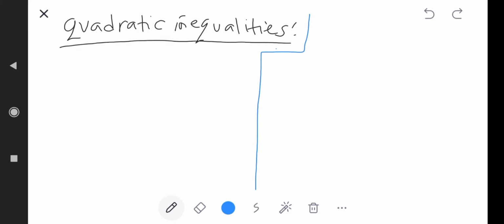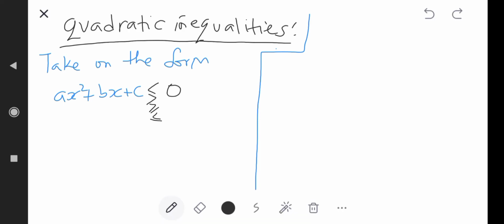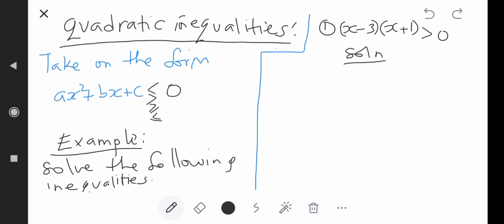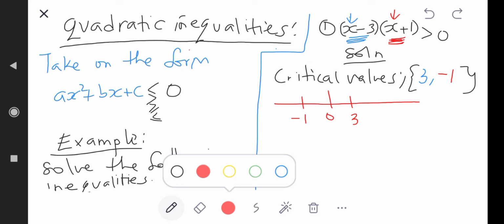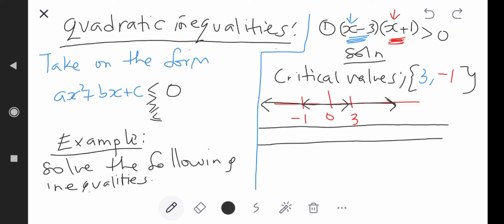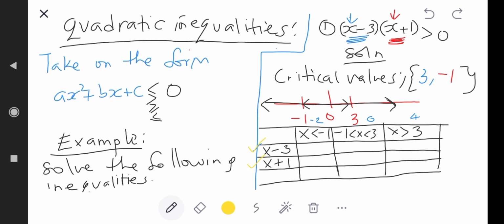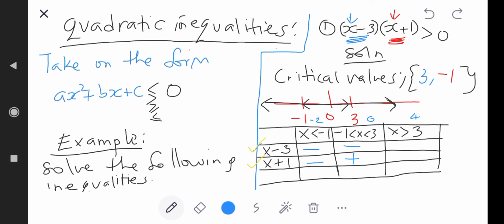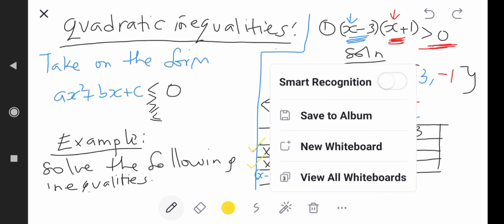Introduction to quadratic inequalities